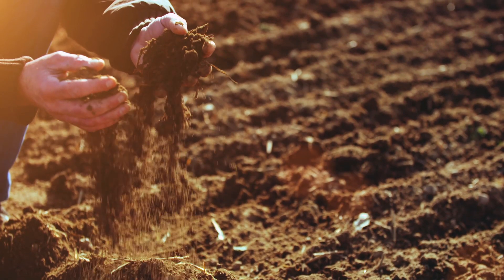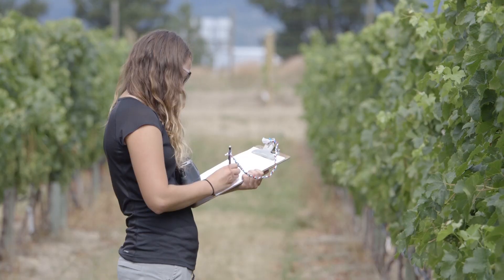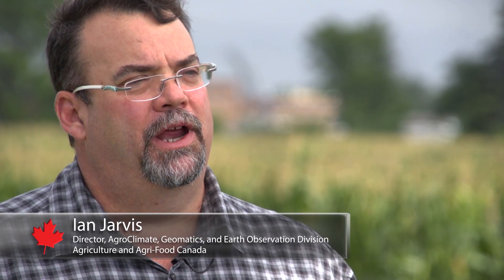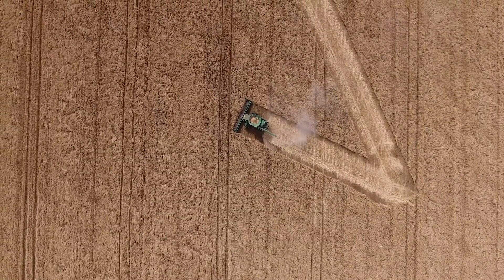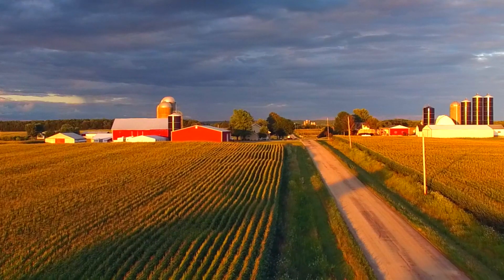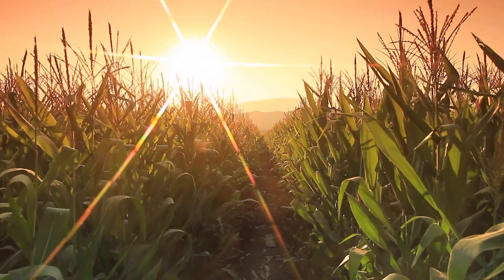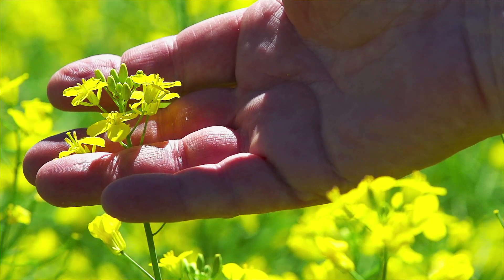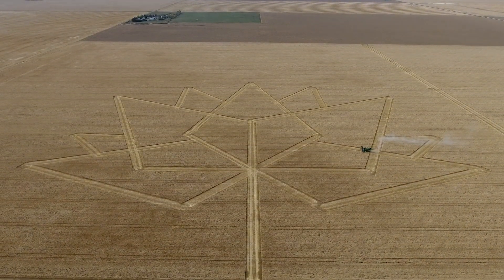Agri-Geomatics: The big data revolution in agriculture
This video tells the story of the technology behind precision farming and the techniques that were used to cut the Canada 150 logo.  Aside from enabling the creation of celebratory field art in a wheat field, the real value of agri-geomatics is seen in its daily use on farms. Learn more about the revolution in farming today.

Also, view the Canada 150: It’s Just the Beginning to join us in celebrating our country

Full Video Transcript:

Narrator:  Agri-geomatics is concerned with the study of the earth's surface. It's also an area of science that is revolutionizing the way we farm and feed the world. Agriculture and Agri-Food Canada is a leading contributor to this revolution. Our researchers use geomatic tools including satellites and soil moisture monitors to create highly accurate maps and data sets on a weekly basis. The tools and their resulting data help farmers agronomists soil and water engineers plant breeders and more both in Canada and around the world. And as one of Canada's original founding departments, it's only fitting that the department celebrates Canada's 150th anniversary with a show of it's leading-edge agri-geomatics capabilities.
Ian Jarvis:  My name is Ian Jarvis.  I'm director of a group called AgroClimate, Geomatics, and Earth Observation.  Our staff took a logo of the Canada 150 and they used the geomatic information systems to overlay it on maps of the field. This combined with the global positioning system, or GPS technology tells the combine where to go, when to turn, and so on. It represents a fun application of the science and technology that the agricultural sector is using on a day-to-day basis.
Narrator:  Aside from enabling the creation of celebratory field art in a wheat field, the real value of agri-geomatics is seen in it's daily use on farms.
Ian Jarvis:  Our farmers are leading edge in terms of the adoption of this technology.  They're able to get very detailed information on the state of their fields and this informs how they plant what they plant and where they plant their crops. All this technology is now coming together. Things we were doing research on forty years ago we're now actually applying operationally on a daily and weekly basis. It's really having a big impact on both the sustainability but also the profitability of agriculture in Canada.
Something that really excites me is all the open data that's available now. We're reaching the point now where we can get high resolution data over all of Canada almost on a daily basis.  We use all this information to produce things like a weekly crop condition assessment using satellite imagery. We do the same with soil moisture; a weekly assessment of surface soil moisture across Canada. As we do our national crop monitoring interpretations we feed that up through international programs. What this does is create information for the markets that helps stabilize the markets.
Narrator:  The impact of agri-geomatics is enormous. From the farm to international markets the availability of information to the agricultural sector has increased ten fold in recent years and is driving innovation and this new revolution.
Ian Jarvis:  It's quite an exciting time.  It's the cornerstone of farming for the future I think.